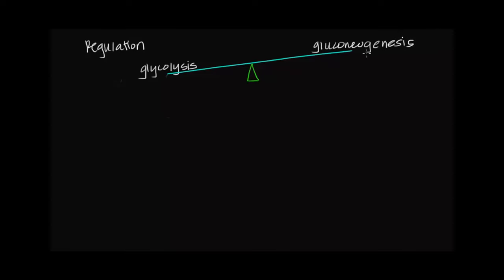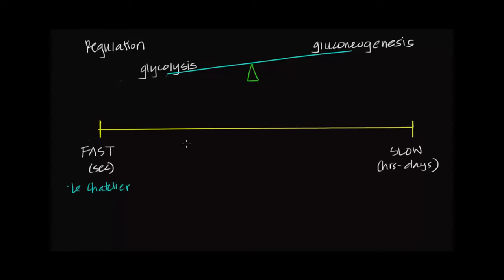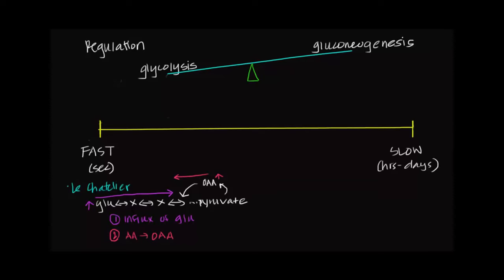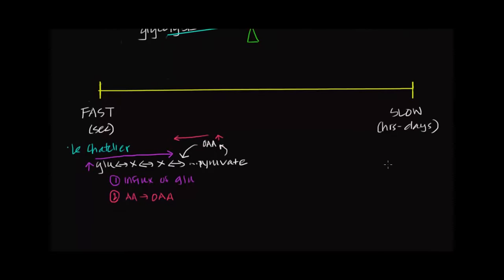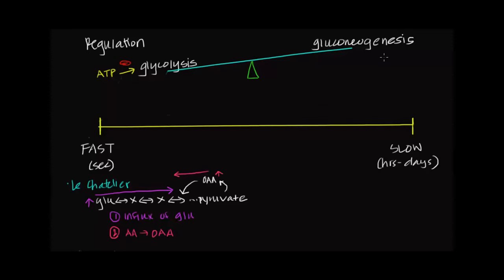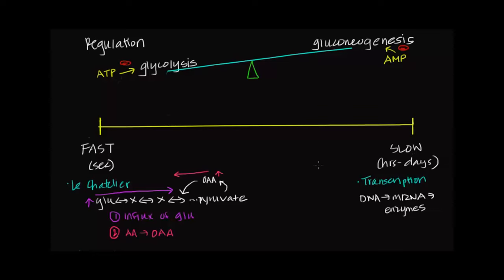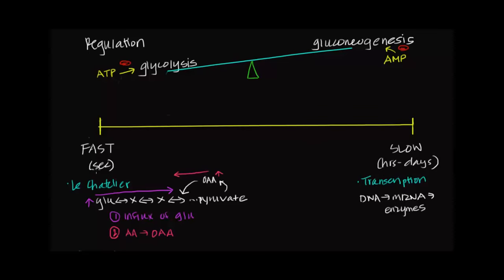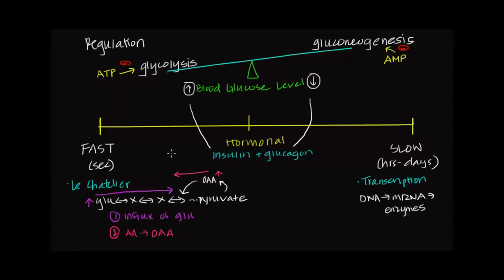Regulation of glycolysis and gluconeogenesis | Biomolecules | MCAT | Khan Academy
What are the major forms of regulation in metabolism? How do these apply to glycolysis and gluconeogenesis? Created by Jasmine Rana.